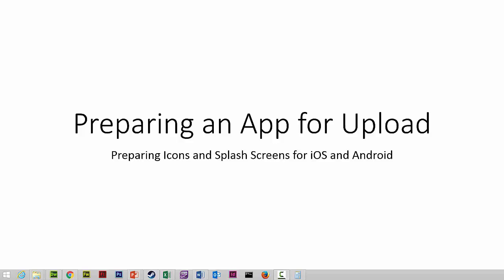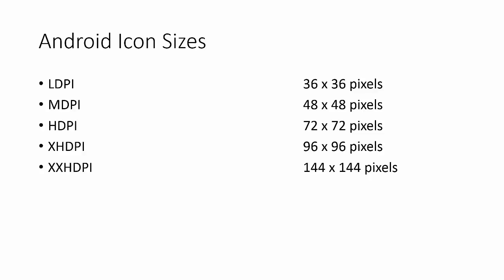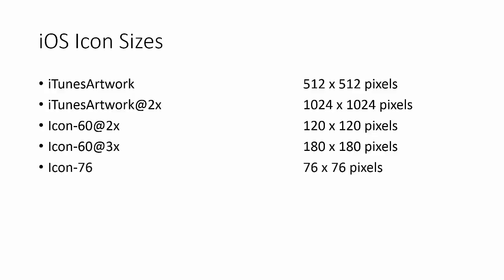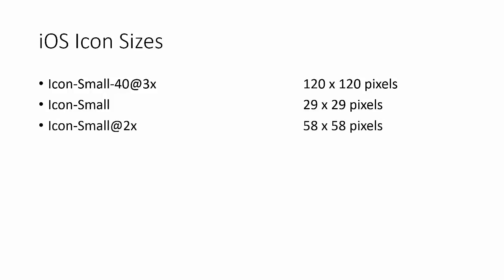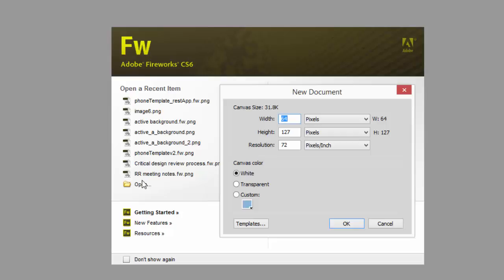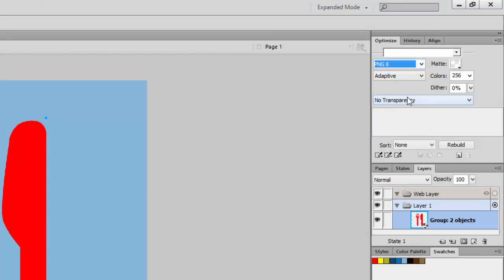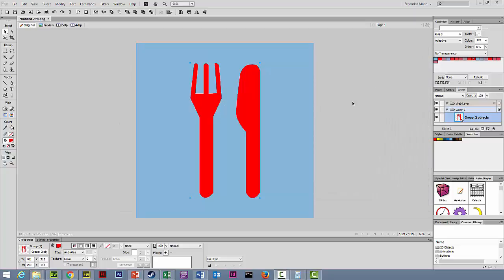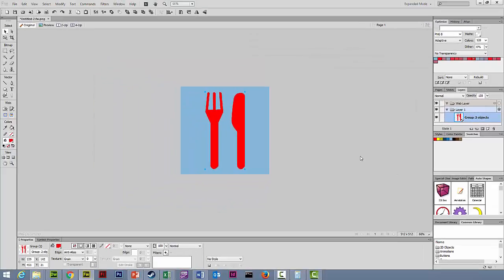Prepare a PhoneGap Build App for Upload: Icon Creation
In this video we will show you what icons and their sizes that you will need to prepare your PhoneGap Build app for upload on both Android and iOS.